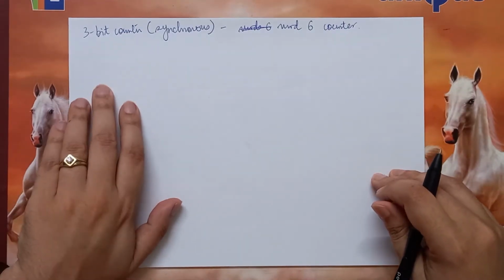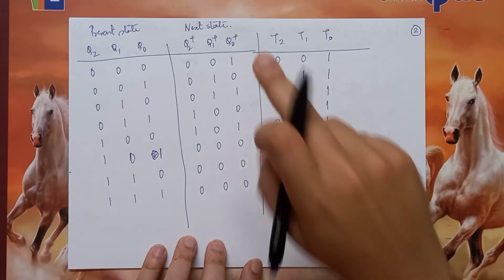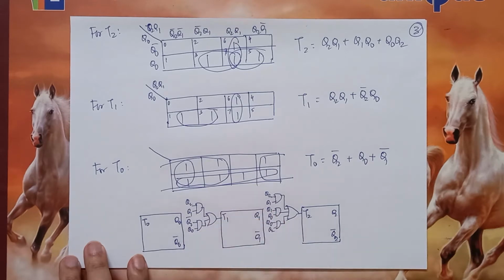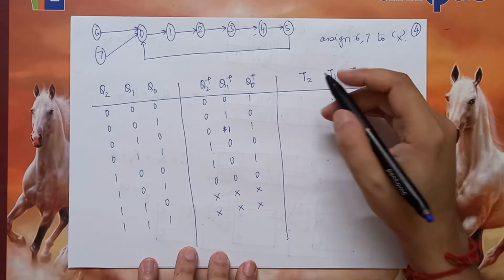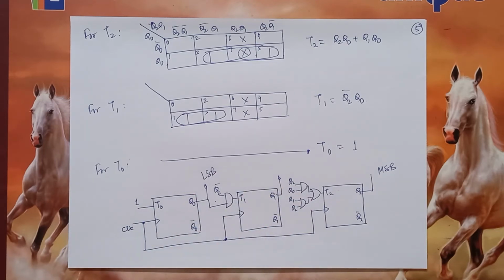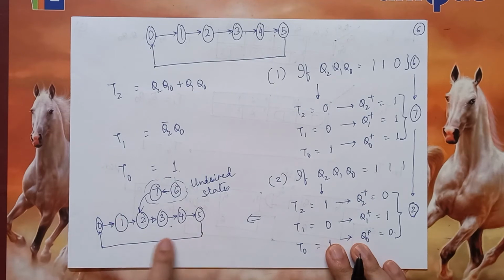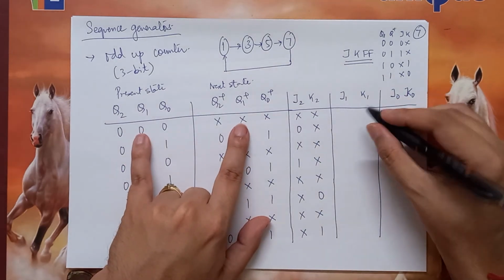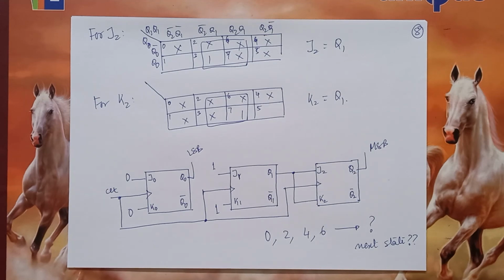Lecture 28: Working with Synchronous Counters